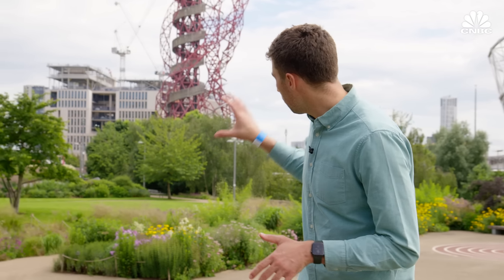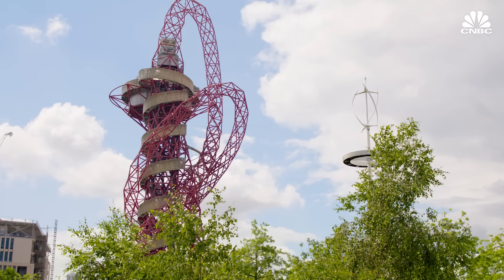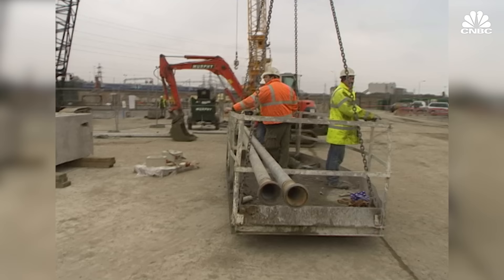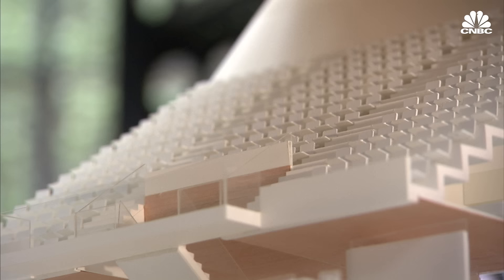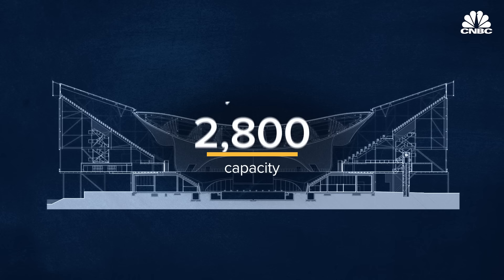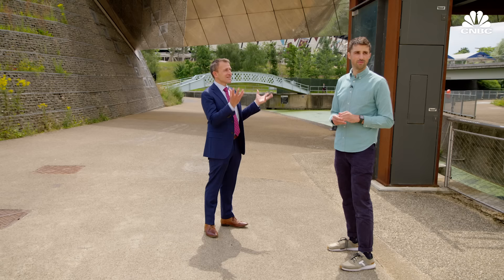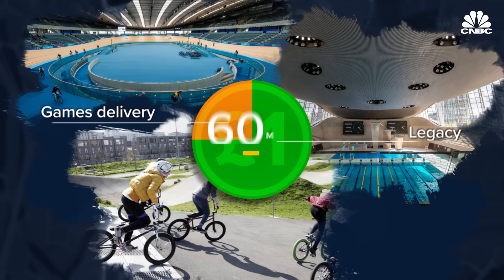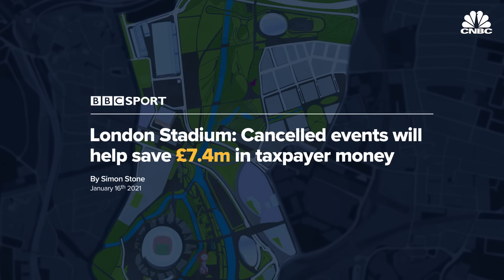How London laid the groundwork for sustainable sporting architecture | CNBC Reports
Governments hosting high-profile sporting events like the Olympics and FIFA World Cup are repeatedly criticized for building massive, unsustainable venues, often abandoned in the years after the big event. In 2012, London aimed to change that narrative, praised at the time by climate activists for paving the way for sustainable architecture. Nearly a decade later, how are these venues being used and repurposed? What can other host countries learn from 2012? CNBC's Tom Chitty reports from London.